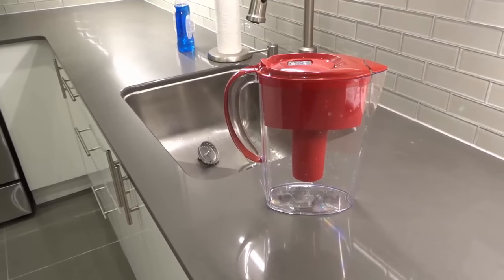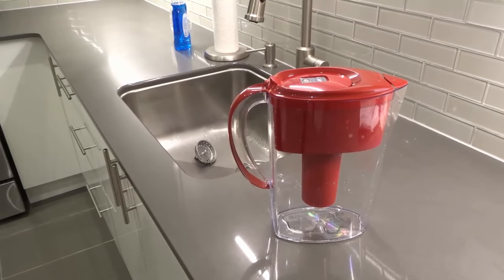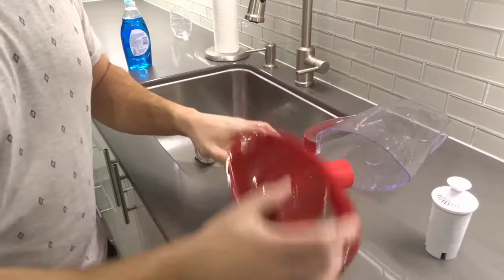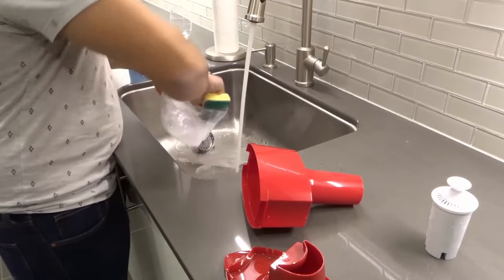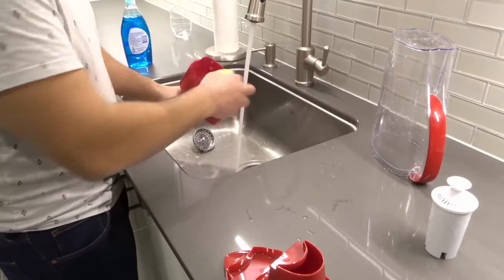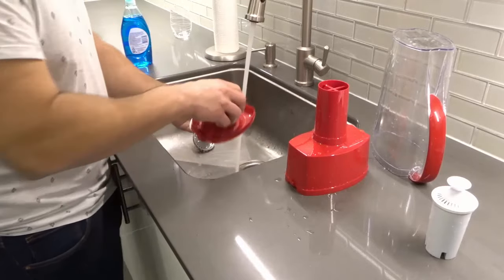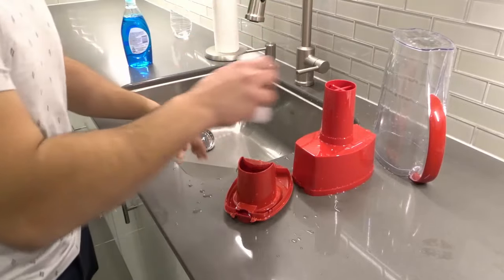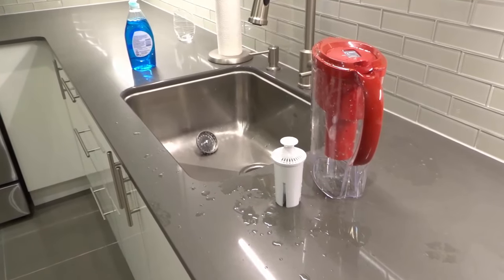How To Clean A Brita Water Filter Pitcher-Tutorial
In this video, I show you and tell you how to clean a Brita Water Filter Pitcher. These are the types of water pitchers that you can leave in the fridge to keep the filtered water cold. People seem to think that because they only have water in them, you never have to clean them, but you should be cleaning your Brita filter pitcher on a regular basis. With that being said, it is just a matter of using some soapy water and then rinsing it thoroughly before you use it to filter water again. I show you exactly how to do it throughout the video.